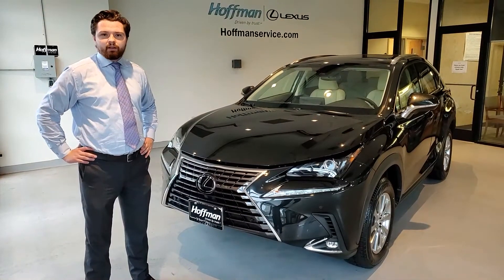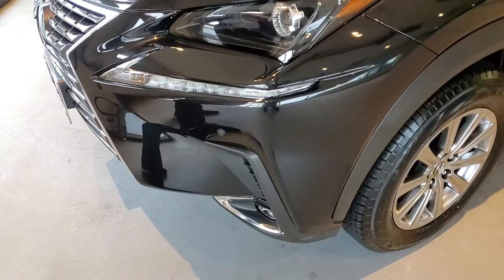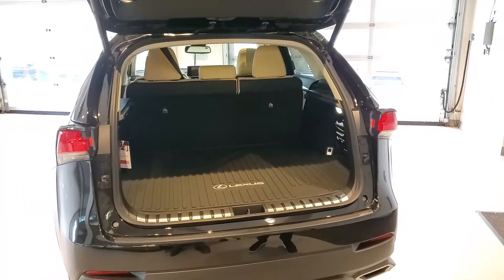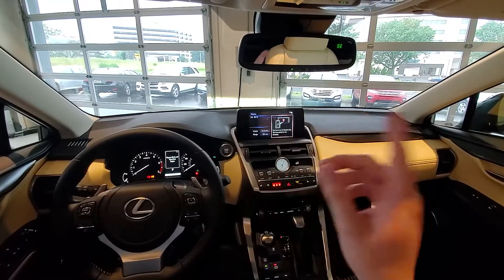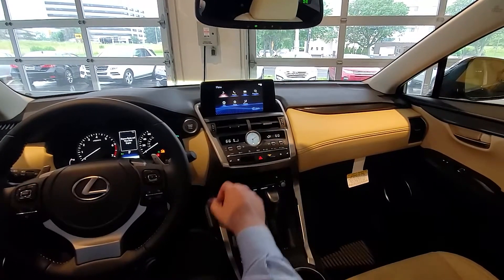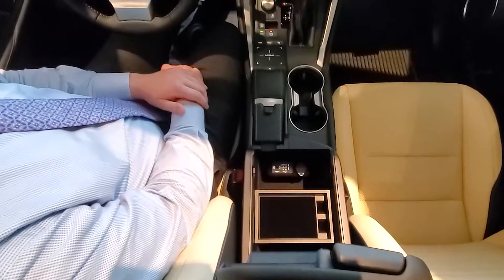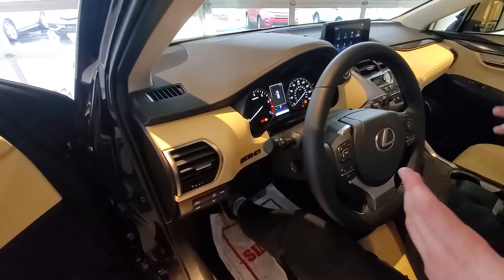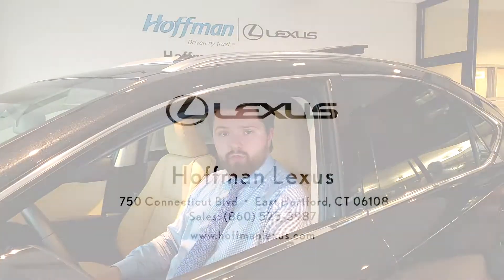Take A Tour of the Lexus NX 300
The NX offers the customizable comfort of a heated steering wheel and heated and ventilated front seats. As well as stadium-style rear seats that provide ample legroom and first-in-class power-folding and -reclining capability.

Enjoy the convenience of Android Auto™ and Amazon Alexa compatibility. An impeccable audio experience that rivals home systems. And race-inspired displays. The highly advanced NX rewards all of your senses.

This suite of class-leading standard active safety equipment is the most comprehensive safety system ever included in the NX.